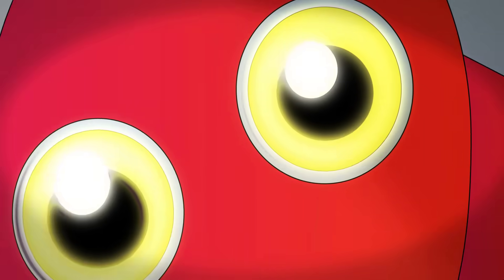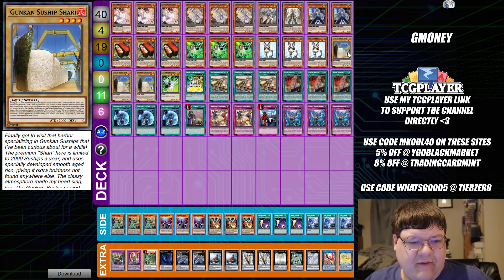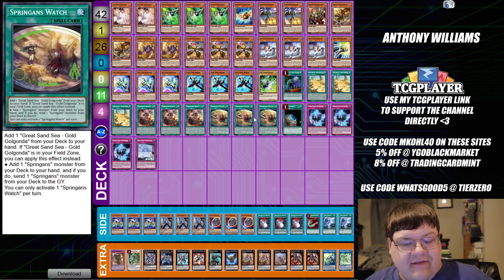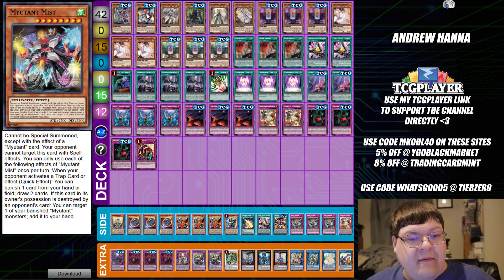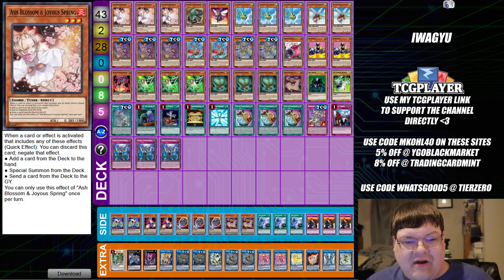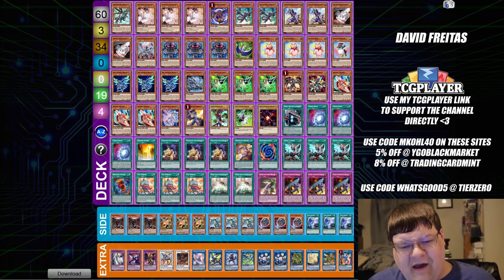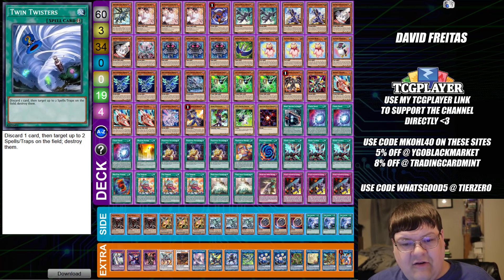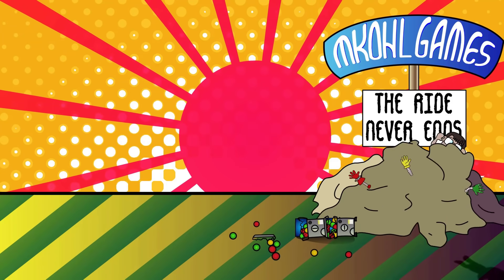Suships, Sprigans, Myutants, & More - Yu-Gi-Oh! Top Deck Profiles October 2021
If your a super huge fan of rogue this video is going to be for you! Do you like Suships, Springans, Myutants, and even more fun rogue decks? What do you think about these AWESOME fun decks?